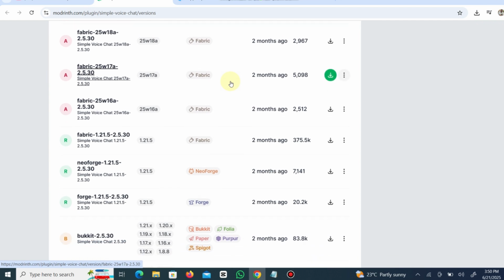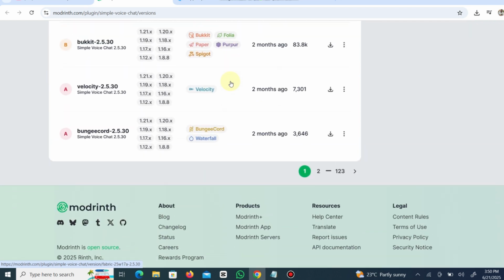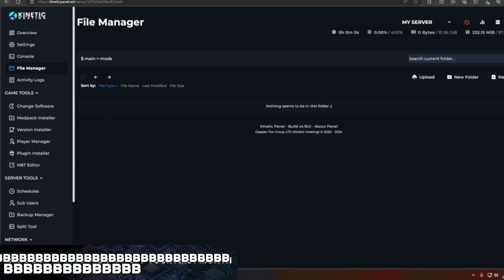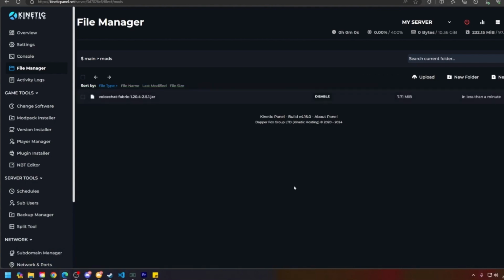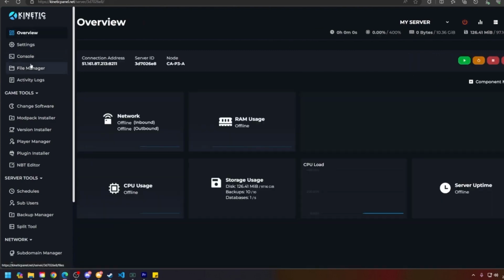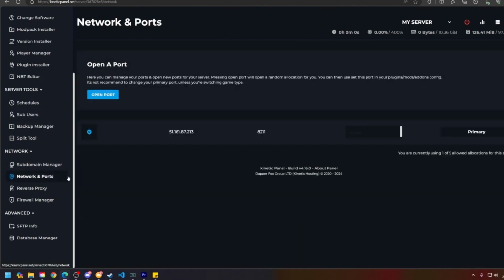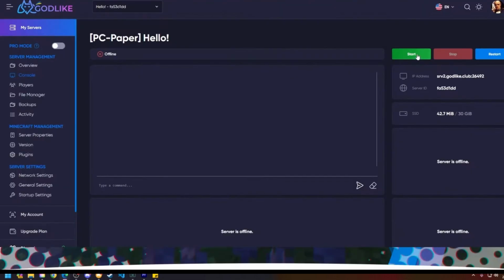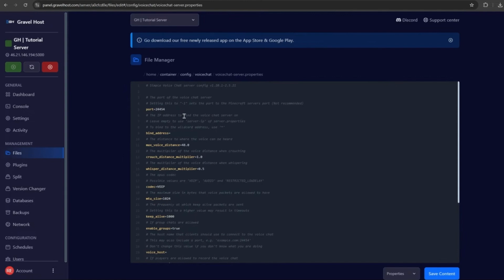How To Install Simple Voice Chat (Step By Step)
Learn how to install Simple Voice Chat step by step with this easy and updated tutorial for Minecraft. Whether you're setting it up for a Minecraft server or single-player world, this guide covers everything you need—from downloading the mod to configuring it properly. If you're facing issues with Simple Voice Chat not working or need help with Minecraft voice chat setup, this video will walk you through each step clearly. Perfect for beginners looking to install voice chat in Minecraft without confusion.